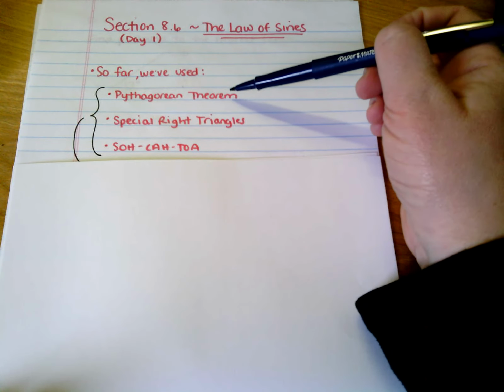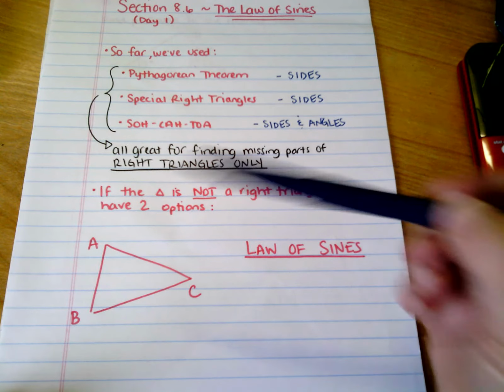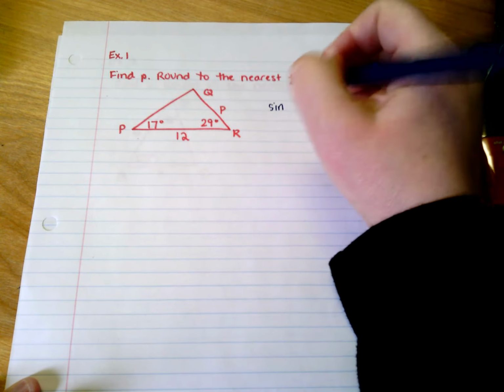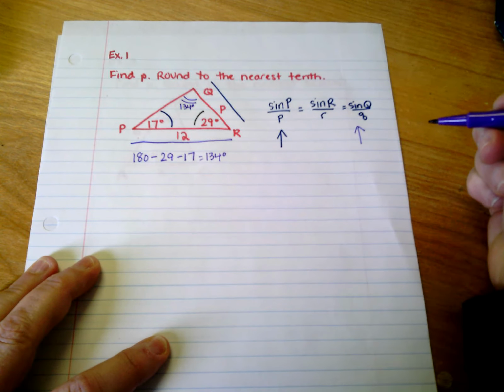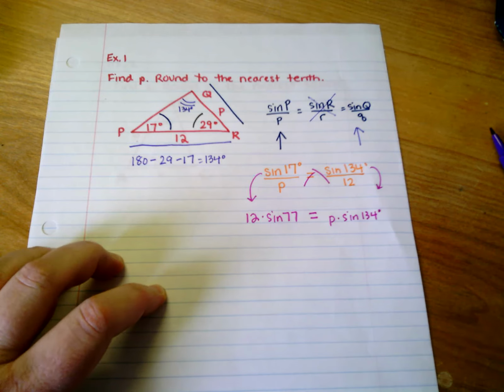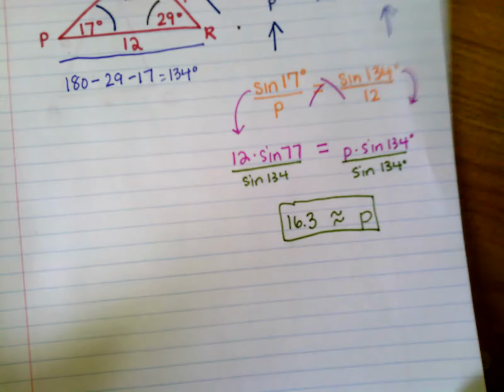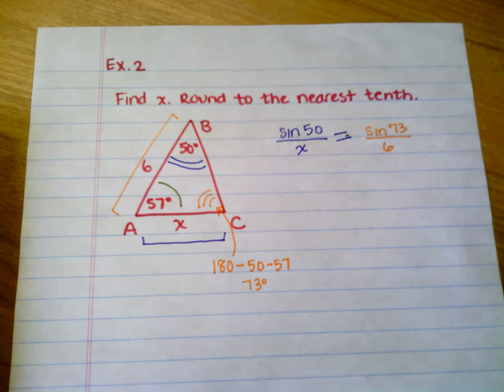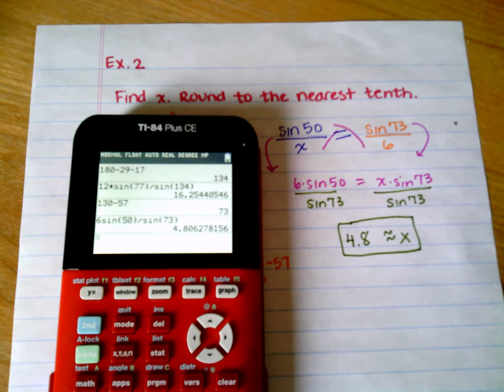Geom - 8.6 - Part 1 - Law of Sines